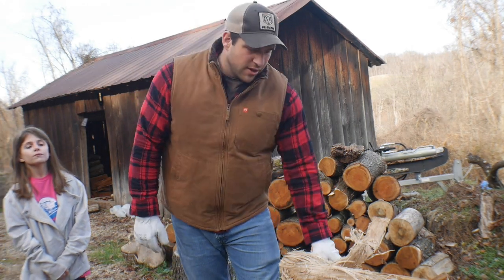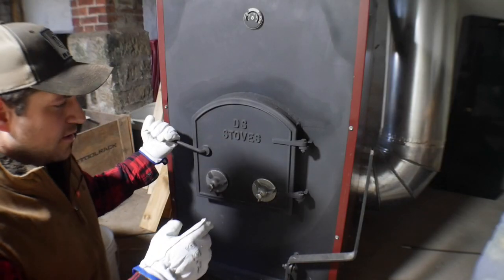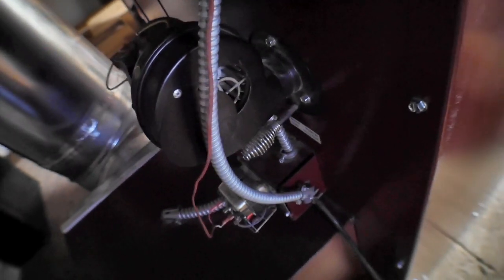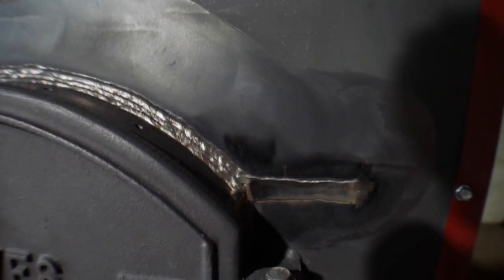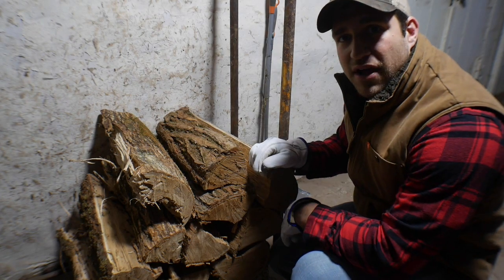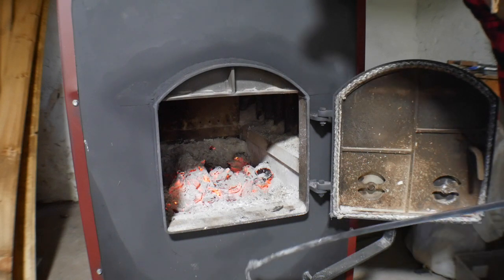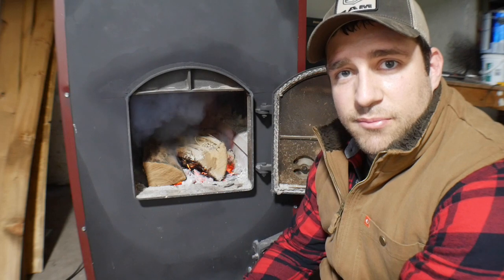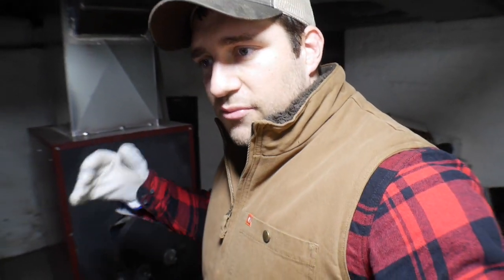How I Run My Wood Stove Using Less Wood | Kozy King 300 By DS Stoves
In this video I show you how I run and adjust my wood stove to run all night and efficiently!

We Have T-Shirts and Apparel!!

Join us as we restore our 100 year old farmhouse in south eastern Ohio. Watch as we cut firewood , run my LS tractor , grow giant pumpkins , hunt , make maple syrup, raise and make our honey, and more!!
farm, hobby farm, chickens, backyard chickens, chicken treat, farm life, Ohio, Ohio farm, chicken coop, chicken run, automatic chicken feeder, country life, how to, eggs, honey bees, homestead

Pinch-A-Log

Claim Code
IX6HBOOL

Reolink Solar Panel Power :

Reolink Argus PT:

1806 StoneHouse

Ohio Hill Tops Hobby Farm

Lawnchair Mechanic